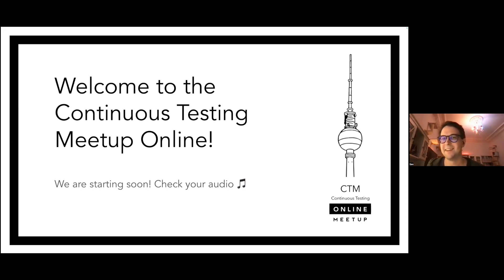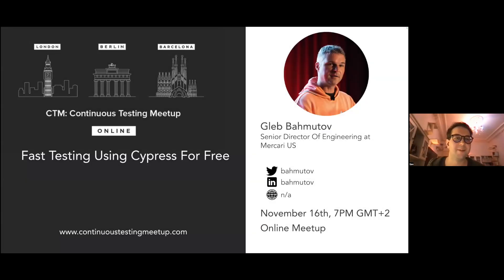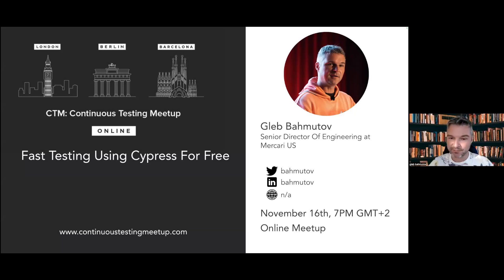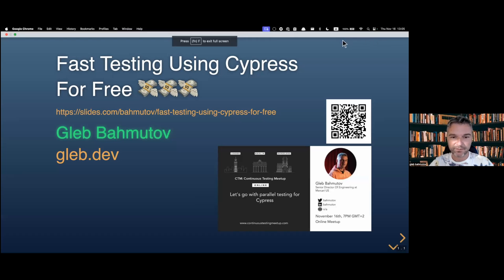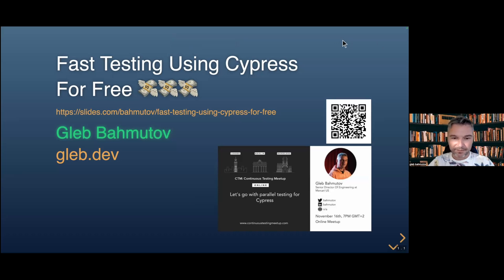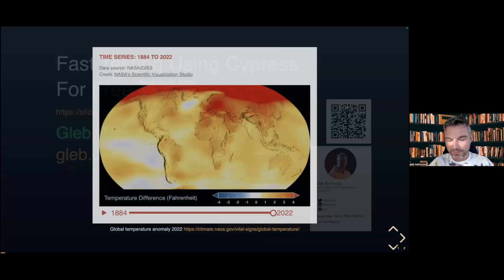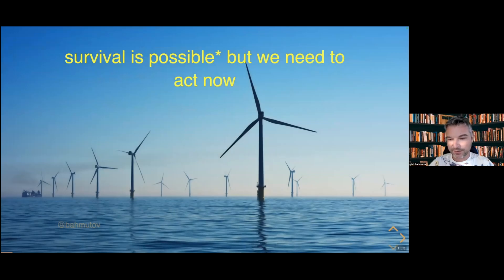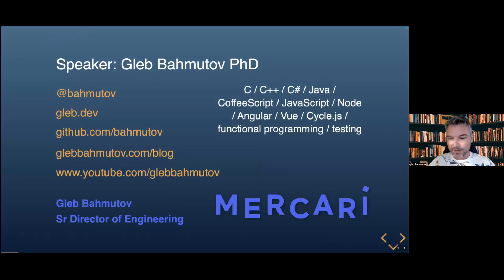CTM | Fast Testing Using Cypress For Free | Gleb Bahmutov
In this presentation, Gleb will explain how to speed up Cypress test execution locally and on CI using free open-source solutions that do not require paying for 3rd party dashboards or services. We will explore using API calls, data caching, and app actions to speed up each test. We also will see how to configure CI specs to split the entire test suite into multiple machines running in parallel. This presentation will benefit anyone who wants their end-to-end and component Cypress tests to finish quickly.

About Gleb Bahmutov:

Gleb Bahmutov is a JavaScript ninja, image-processing expert, and software quality fanatic. During the day Gleb is making the engineers more productive at Mercari US in his position as the Senior Director of Engineering. At night he is fighting software bugs and blogs about here. You can follow him and his work @bahmutov and find the slides from conference presentations at this link. Gleb is a GitHub Star, Algolia Ambassador, CircleCI Ambassador, Microsoft MVP, and ex-Cypress Distinguished Engineer.

➡️ Take a look at our upcoming Continuous Testing Meetup